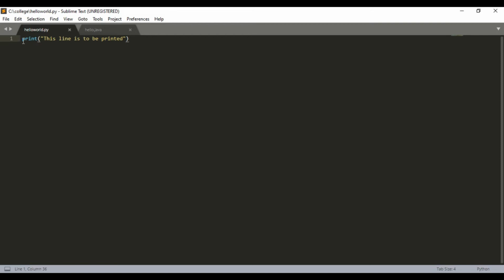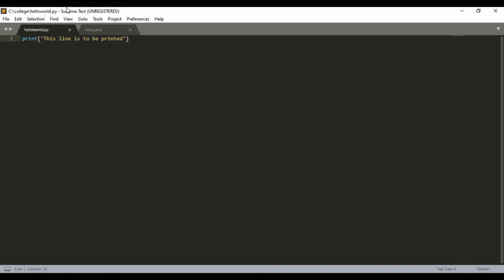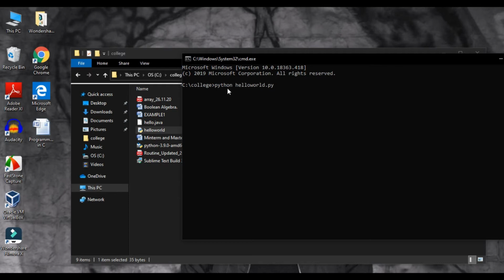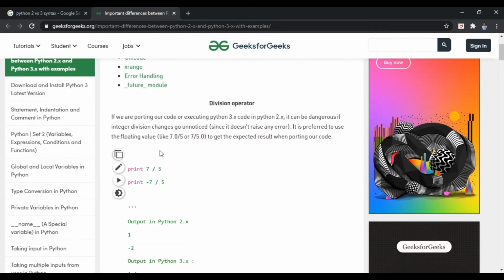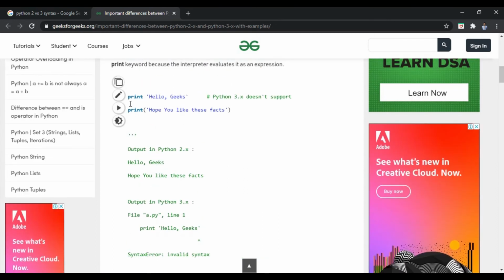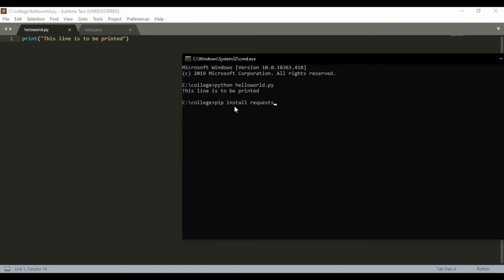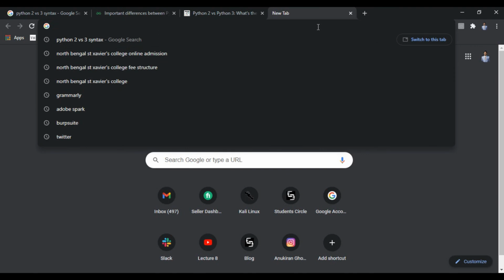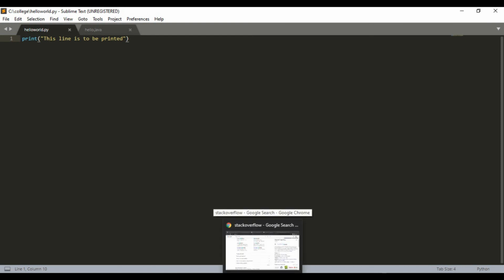Python3 vs Python2 Syntax, Writing first Code & Practical Approach #3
This is the third video of Python Programming series.

About: STUDENTS CIRCLE is a Tech Channel & Blog managed and owned by Anukiran Ghosh.